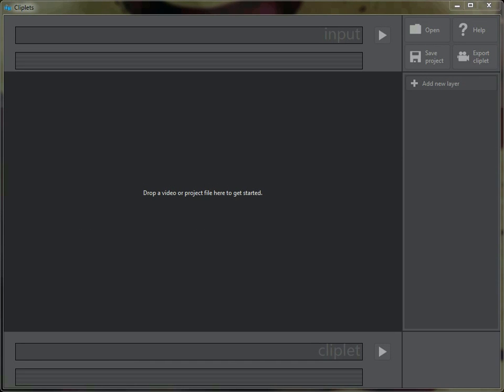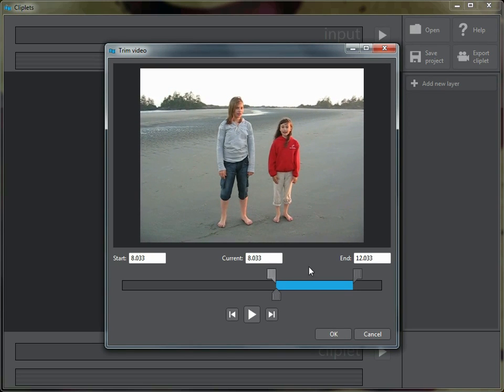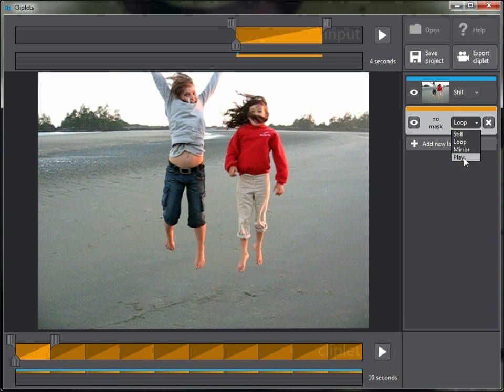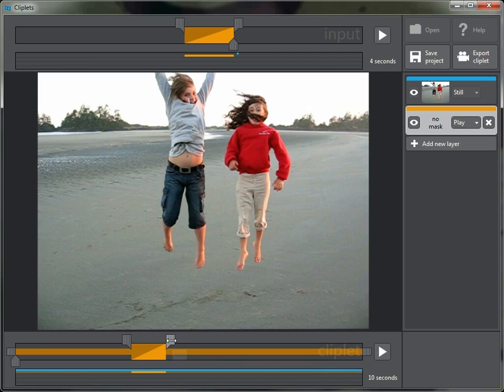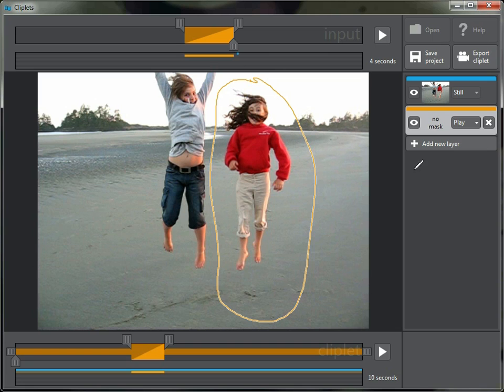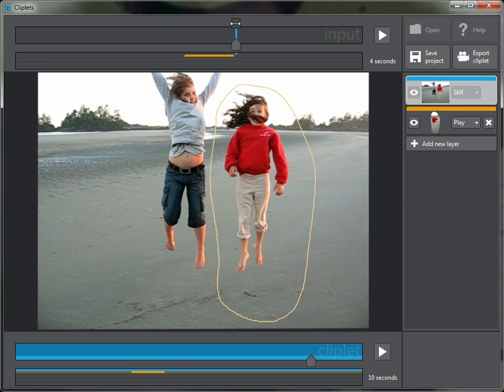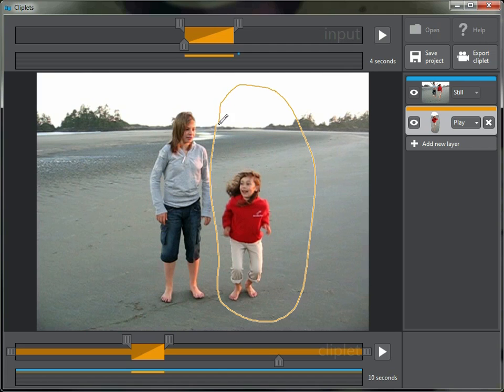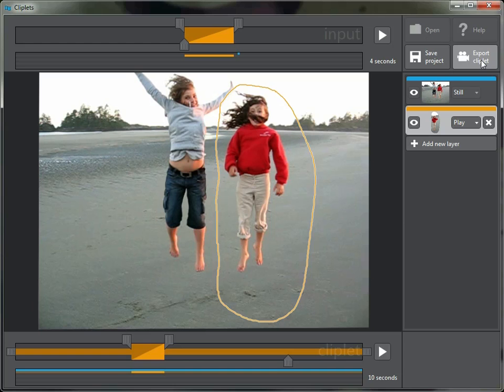Microsoft Research Cliplets Tutorial 4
Tutorial video that show how to use the Microsoft Research Cliplets app to create "cliplets"-a type of imagery that sits between stills and video from handheld videos.
to get the app!